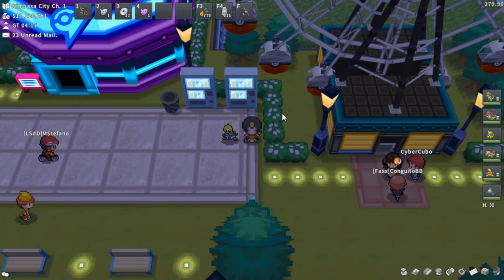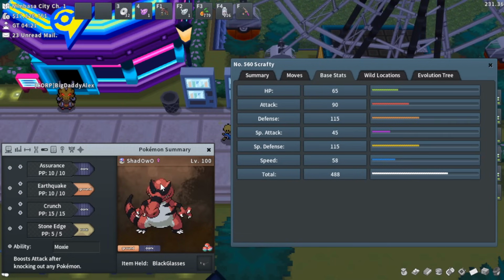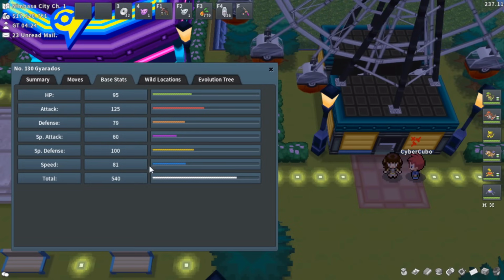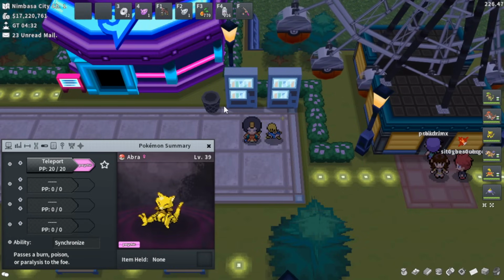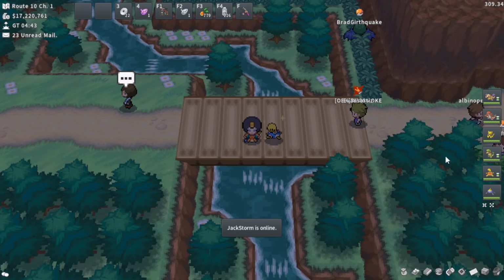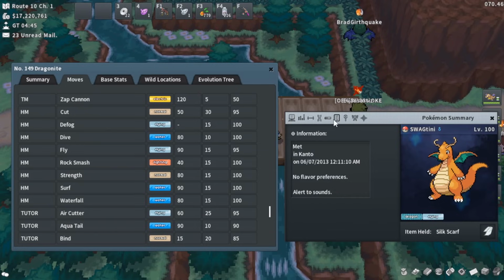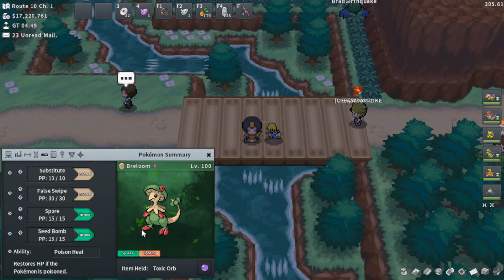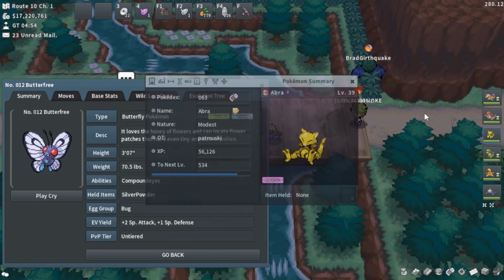Top 5 Things New PokeMMO Players Should Get IMMEDIATELY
0:00 Intro
0:32 1
2:40 2
4:00 3
4:50 4
5:45 5
7:57 Outro